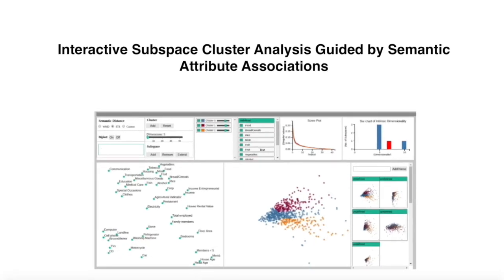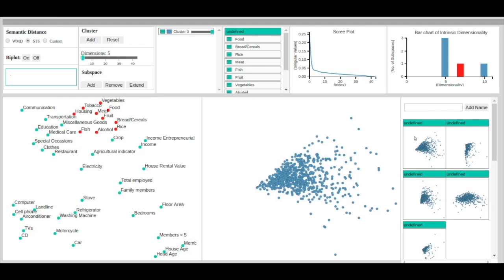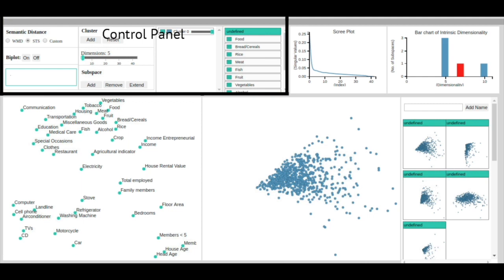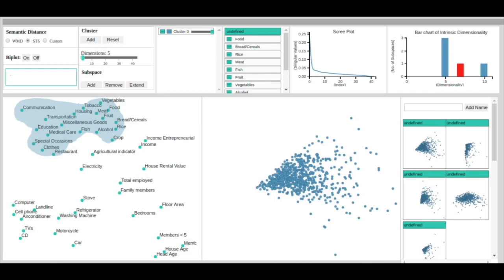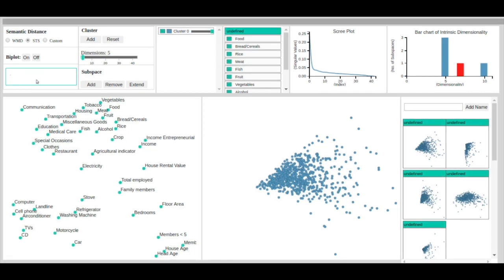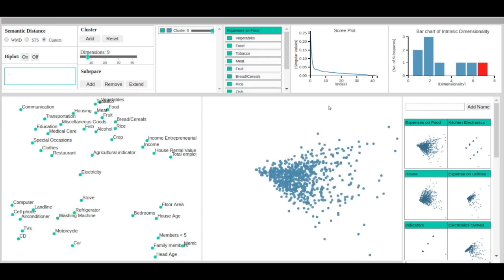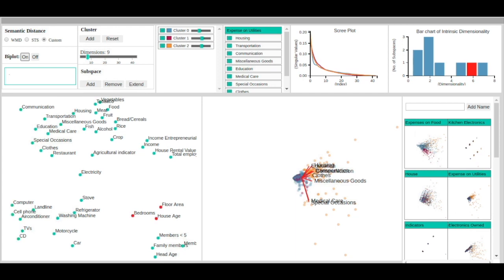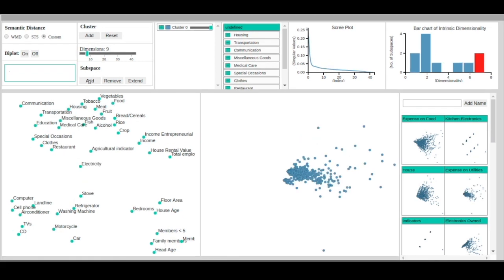Interactive Subspace Cluster Analysis Guided by Semantic Attribute Associations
Multivariate datasets with many variables are increasingly common in many application areas. Most methods approach multivariate data from a singular perspective. Subspace analysis techniques, on the other hand. provide the user a set of subspaces which can be used to view the data from multiple perspectives. However, many subspace analysis methods produce a huge amount of subspaces, a number of which are usually redundant. The enormity of the number of subspaces can be overwhelming to analysts, making it difficult for them to find informative patterns in the data. In this paper, we propose a new paradigm that constructs semantically consistent subspaces. These subspaces can then be expanded into more general subspaces by ways of conventional techniques. Our framework uses the labels/meta-data of a dataset to learn the semantic meanings and associations of the attributes. We employ a neural network to learn a semantic word embedding of the attributes and then divide this attribute space into semantically consistent subspaces. The user is provided with a visual analytics interface that guides the analysis process. We show via various examples that these semantic subspaces can help organize the data and guide the user in finding interesting patterns in the dataset.

This NSF-funded research was published by Salman Mahmood and Klaus Mueller in a paper entitled “Interactive Subspace Cluster Analysis Guided by Semantic Attribute Associations” in the journal IEEE Transactions on Visualization and Computer Graphics.